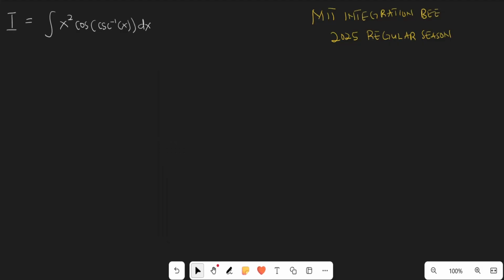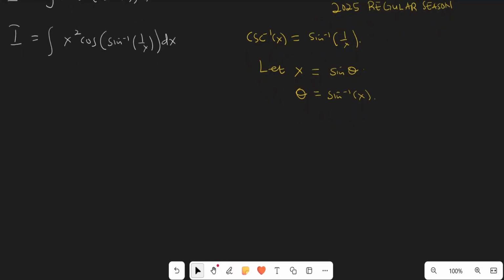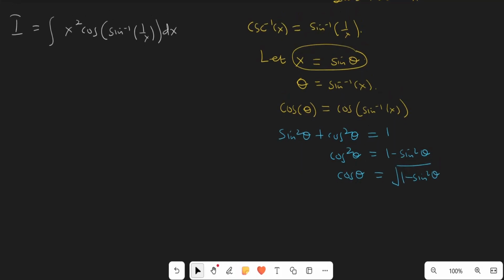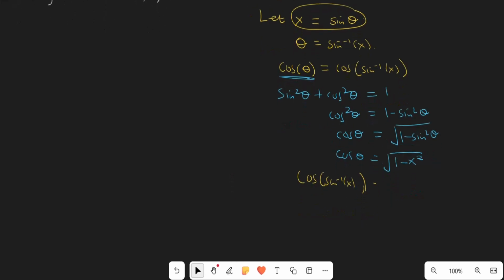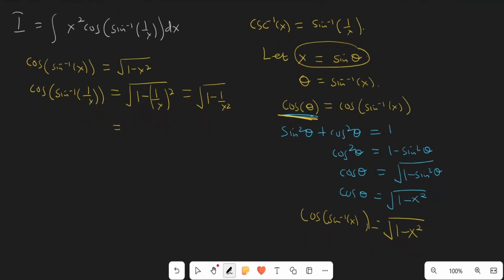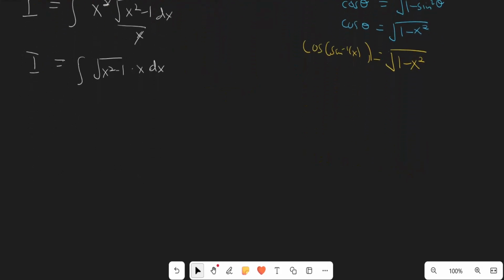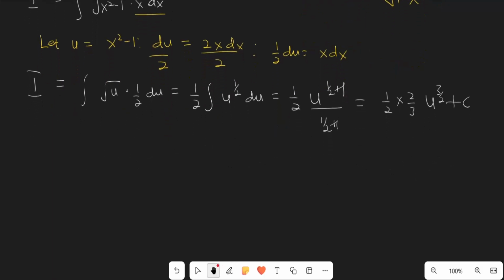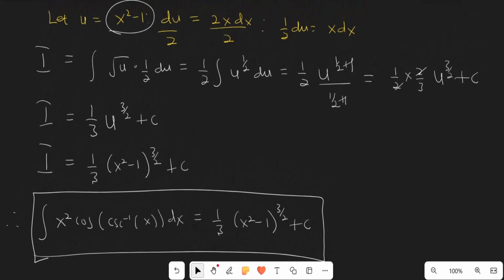Integral of x^2cos(arccsc(x)) dx | MIT Integration Bee 2024 Problem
Get ready for another MIT Integration Bee 2024 regular season problem! In this video, we solve the tricky integral x^2cos(arccsc(x)) dx using trigonometric identities. No shortcuts, just elegant problem-solving techniques you can use for integration contests, exams, and advanced calculus practice.

If you enjoy learning problem-solving strategies and want to sharpen your integration skills, this step-by-step solution will guide you through the process clearly and intuitively.